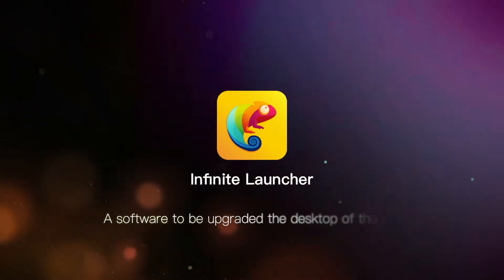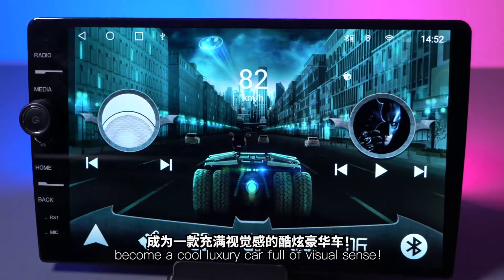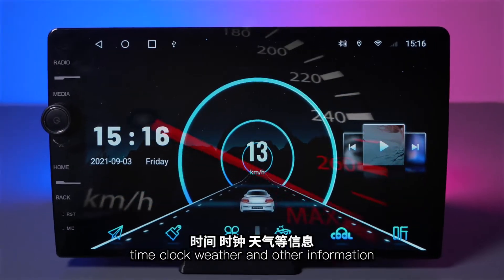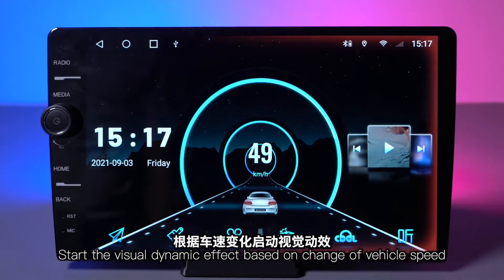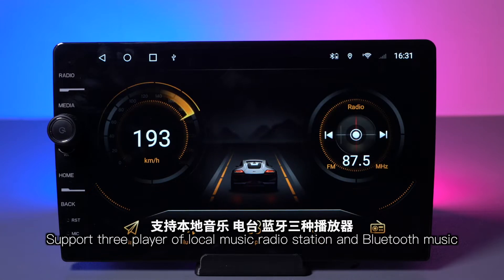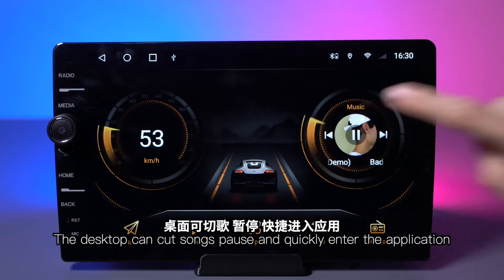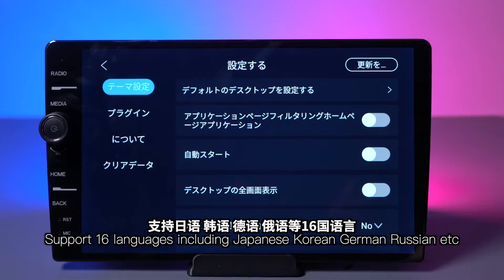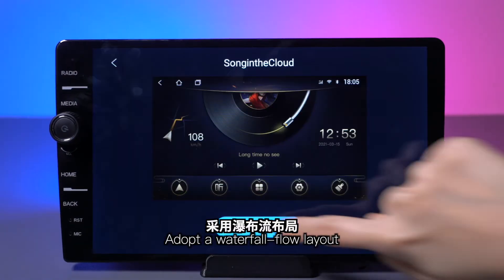iLauncher, 过百套车载主机主题可以选用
A new launcher for your android car head unit, more than 100+ Theme  choice to use.
Our products Links:
9inch 2k screen
9inch 2K Screen middle frame

10inch 2k screen
10inch 2K Screen middle frame

Heat sink with fan for TS10M/TS18 Motherboard

360 module for TS10M/TS18

2K TS10 DIY KIT with 360 module for Car Android Head Units

ADAS DVR

CAR USB TPMS for Android Car Head Unit